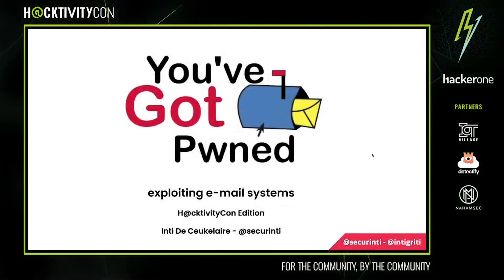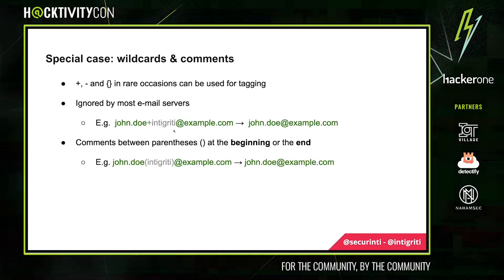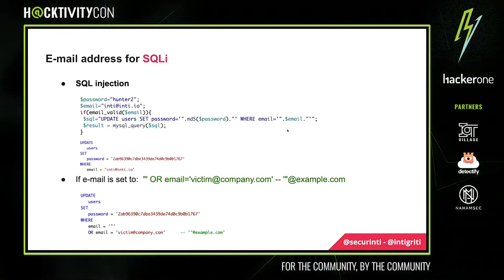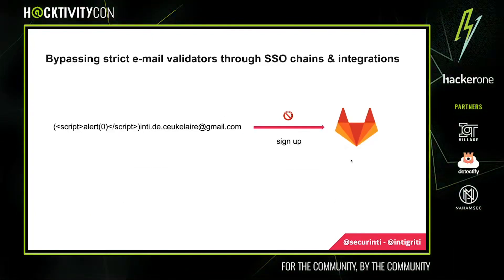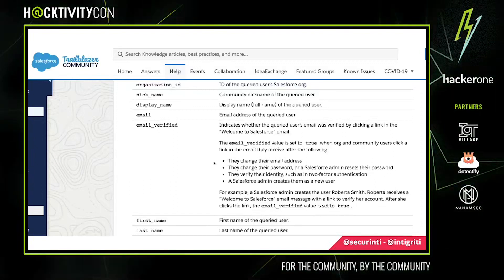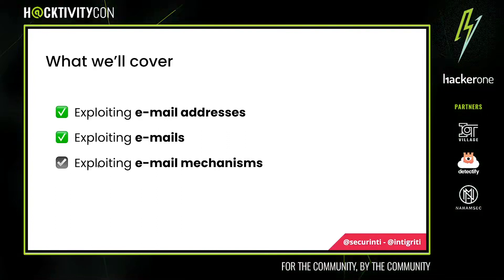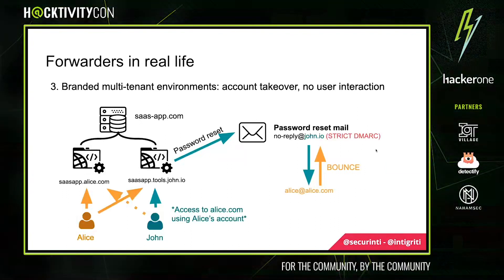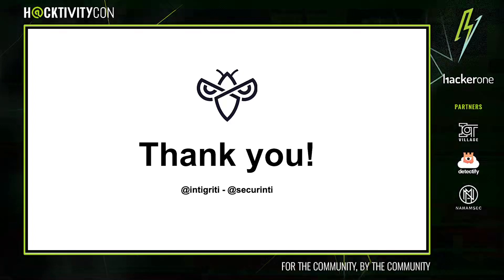You've got pwned exploiting e mail systems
H@cktivityCon 2020 Hacking conference